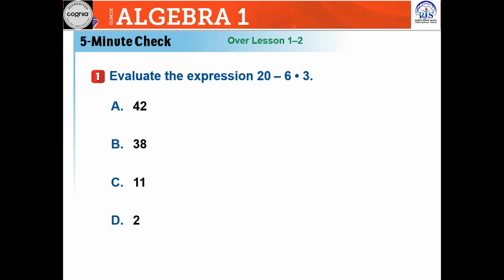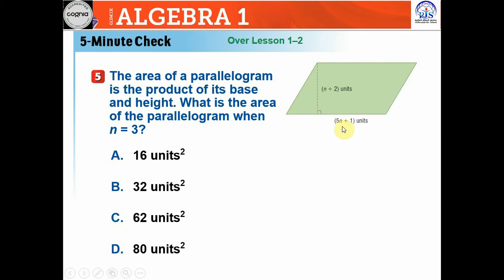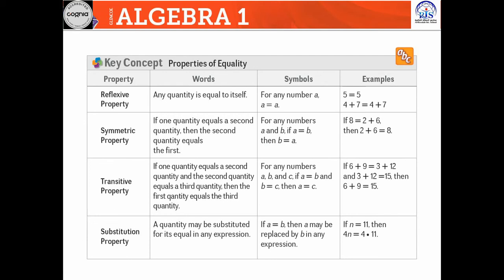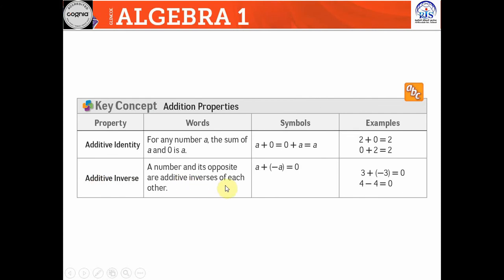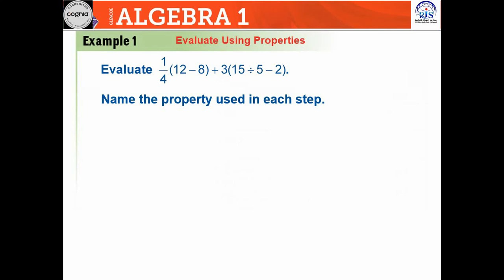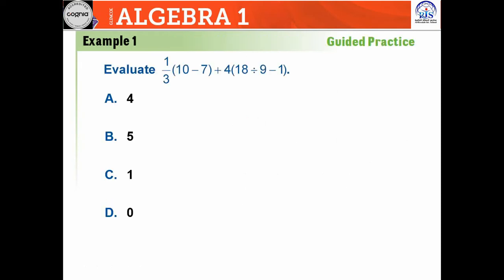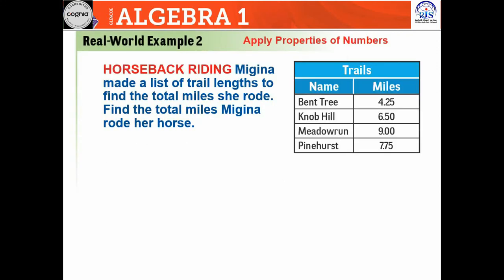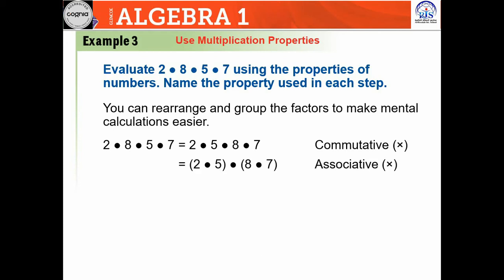Lsn 1 3 properties of numbers Gr 7